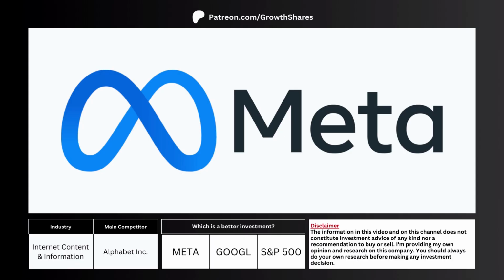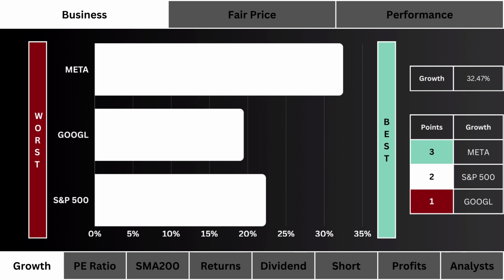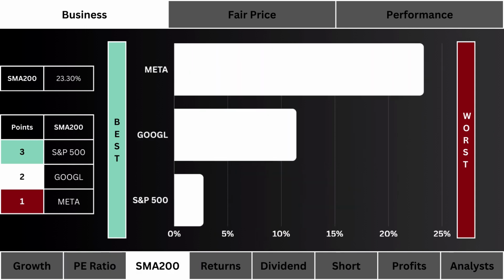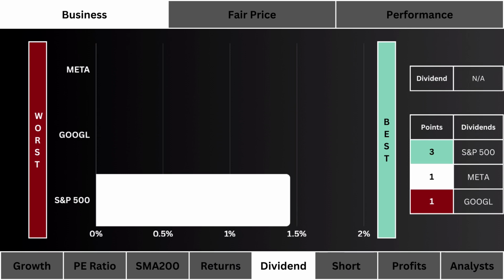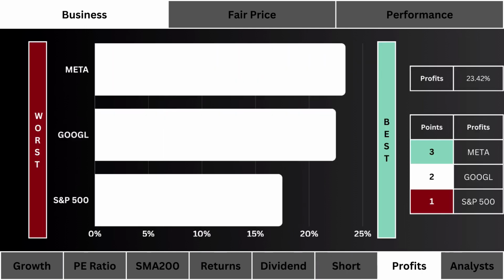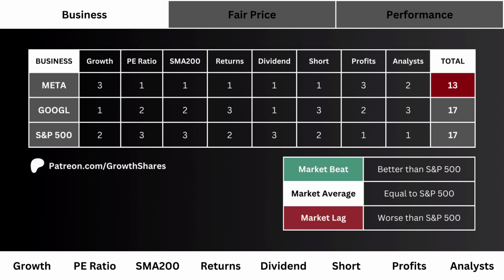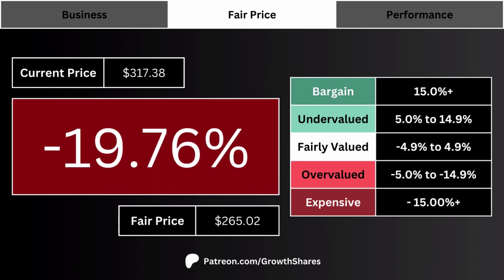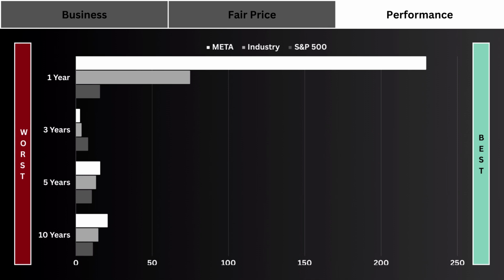Meta Platforms (META) Stock Analysis | BUY, SELL, or HOLD?!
Should you invest in Meta Platforms (META) right now? Should you make META a part of your portfolio? To answer these questions, we need to compare it with its main competitor and the S&P 500 to see if it's the best investment of its three alternatives.